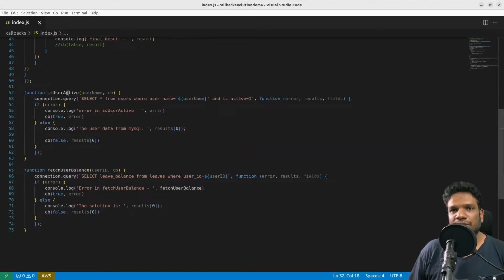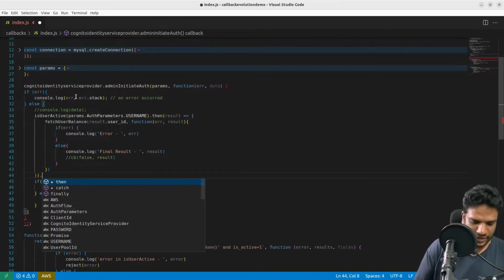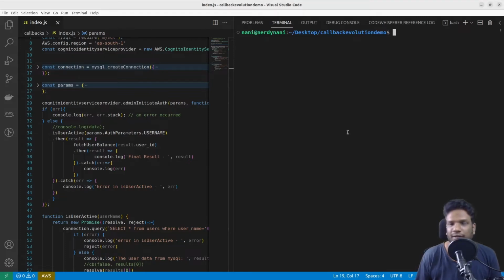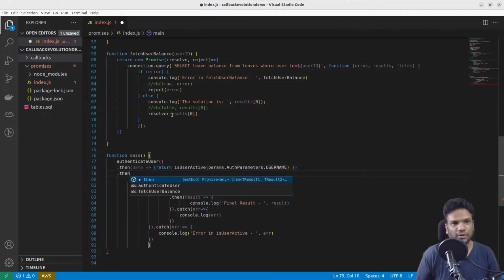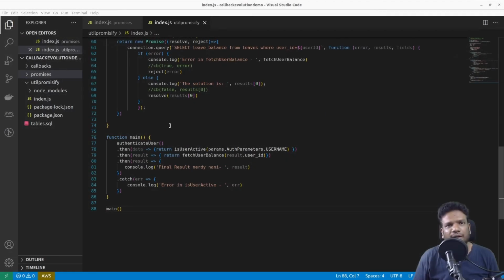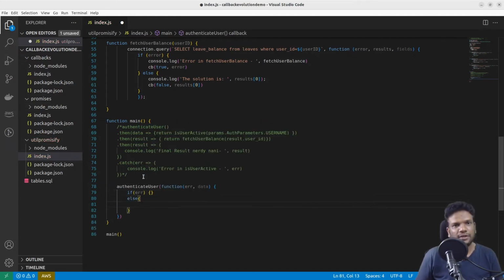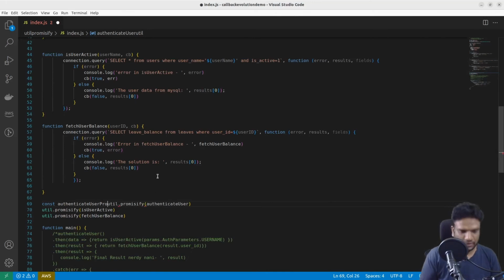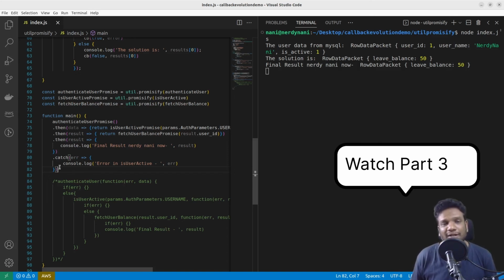Promises in NodeJS using AWS COGNITO, MySql (Docker) | Part (2 of 3)